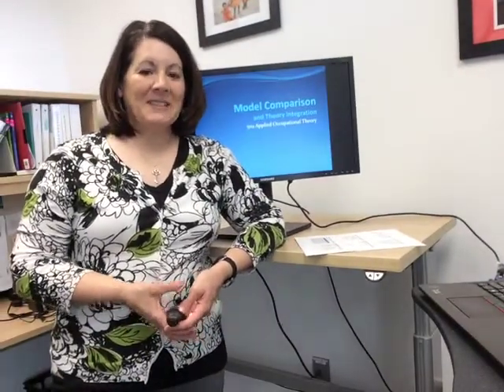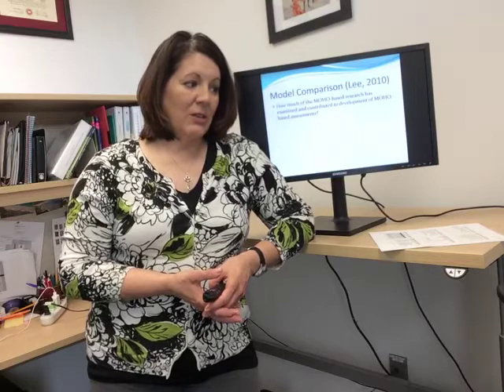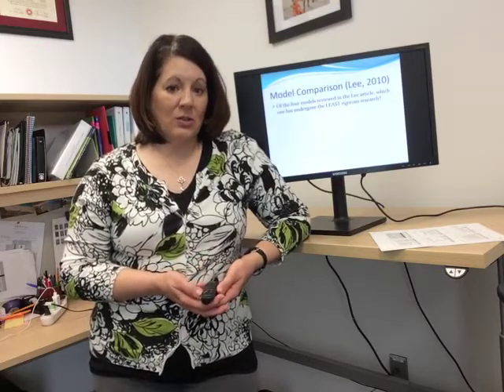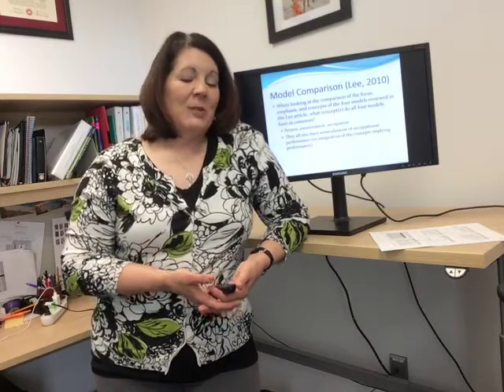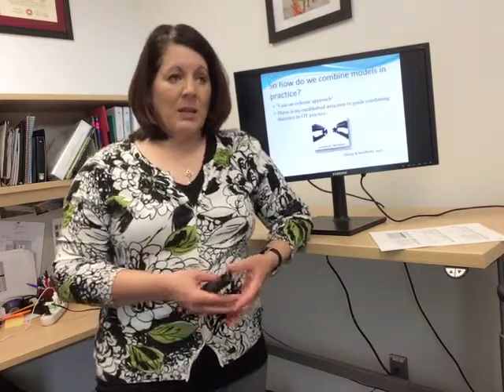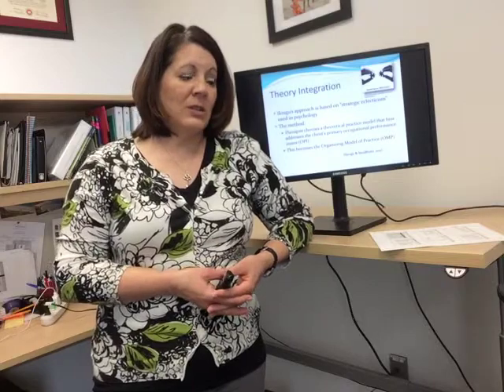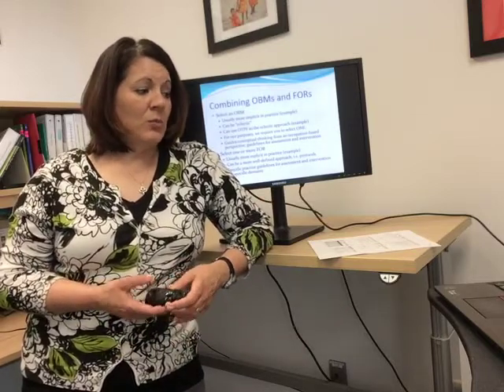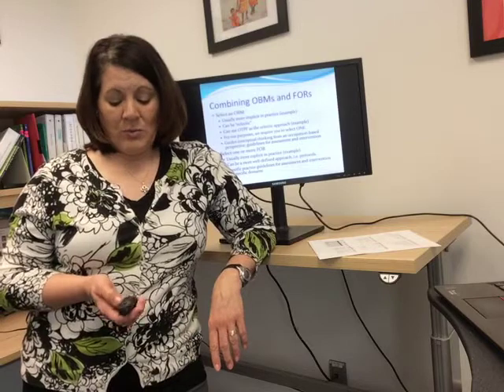OT Model Comparison & Theory Integration with Brenda Howard